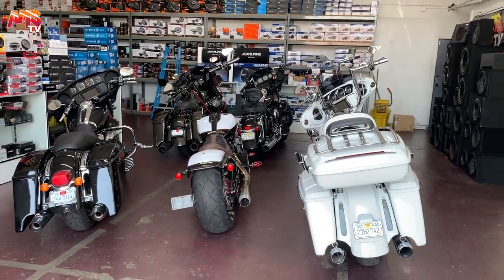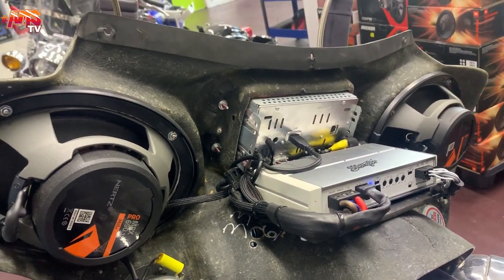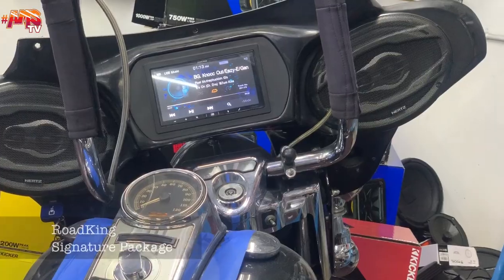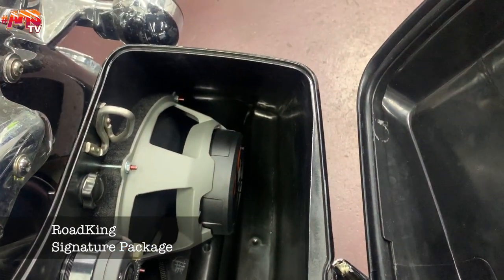Road King Sound System Batwing Firing 6 6x9 Hertz Pro And Alpine CarPlay project 1005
If you own a Harley Road King and you're looking to upgrade your motorcycle's audio system, then you'll definitely want to consider the Bagger Stereo Sound System Upgrade with Batwing Firing. This comprehensive audio enhancement package is designed specifically for motorcycles and includes everything you need to take your audio system to the next level.

One of the standout features of the Bagger Stereo Sound System Upgrade is the inclusion of an Alpine W650 head unit. This high-quality head unit is designed to provide crystal clear sound quality and is packed with a range of advanced features and technology. The package also includes three pairs of Hertz Mille Pro Mpx 690.3 speakers, which are known for their excellent sound quality and durability. These speakers are mounted on the handlebars of your motorcycle and provide clear, full-range sound that will make your music sound amazing.

In addition to the Alpine head unit and Hertz Mille Pro Mpx 690.3 speakers, the Bagger Stereo Sound System Upgrade also includes two pairs of Hertz ST25 tweeters. These high-quality tweeters are mounted on the front of your motorcycle and provide crisp, high-frequency sound that adds clarity and definition to your music. The result is a truly immersive audio experience that will make you feel like you're at a live concert every time you ride.

The Bagger Stereo Sound System Upgrade also includes a Stinger SPX 700.4 amplifier, which is designed to deliver plenty of clean power to your speakers, ensuring that you get the best possible sound quality. And to make it easy to remove your saddlebags when needed, the package also includes an AMS Quick Disconnect system, which allows you to easily and securely attach and remove your saddlebags from your motorcycle.

Overall, the Harley Road King Bagger Stereo Sound System Upgrade with Batwing Firing is an excellent choice for anyone looking to enhance their motorcycle's audio system. With top-quality components and advanced engineering, this package is sure to provide you with the best possible sound quality and performance. So why wait? Upgrade your Harley Road King with the Bagger Stereo Sound System Upgrade today and experience the difference for yourself.